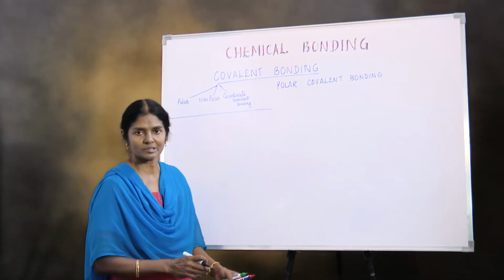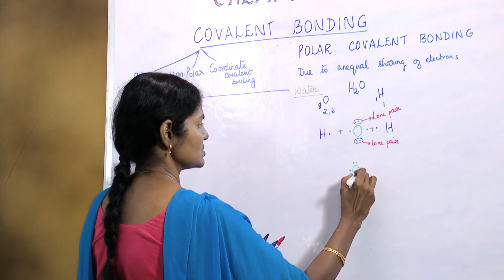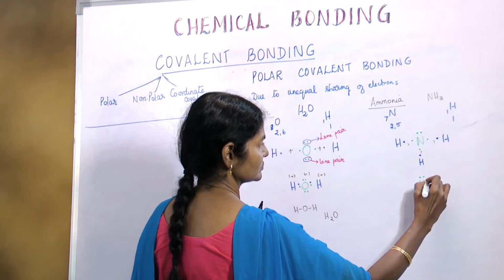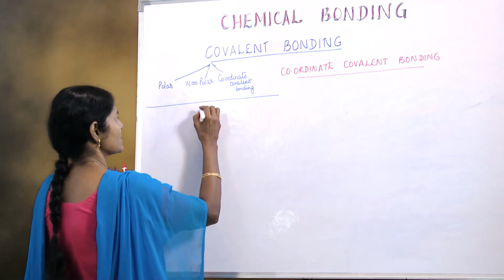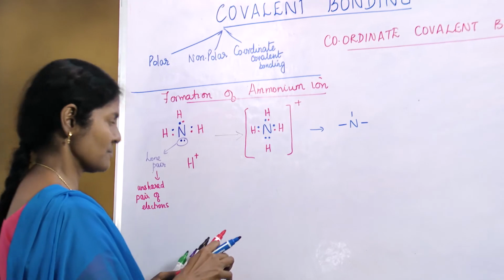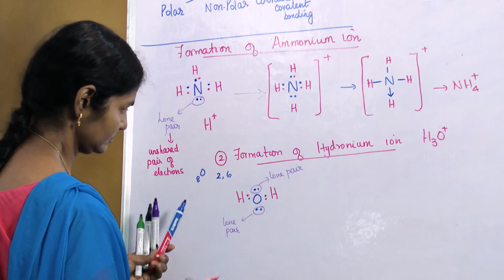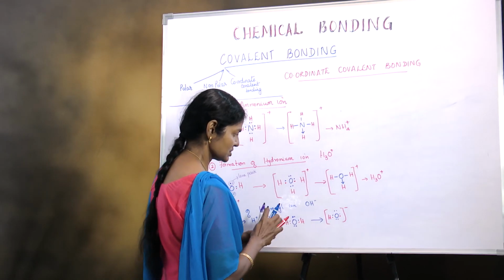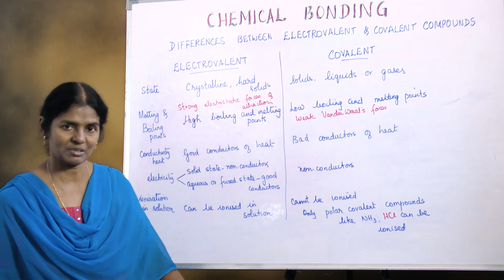POLAR COVALENT BONDING (Chemical Bonding pt.3) | Chemistry Std.10 ICSE| Cynthia Sam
Polar Covalent Bonding (Chemical Bonding part 3) | Chemistry Std.10 ICSE | Cynthia Sam

This is a short session on, 'POLAR COVALENT BONDING' from the chapter, 'CHEMICAL BONDING' according to the latest ICSE syllabus.